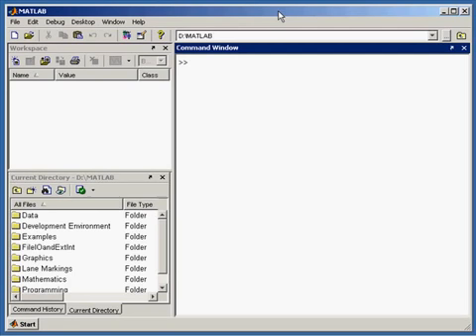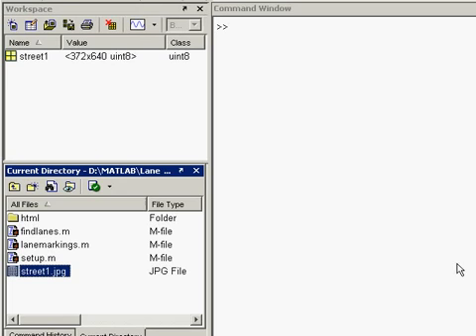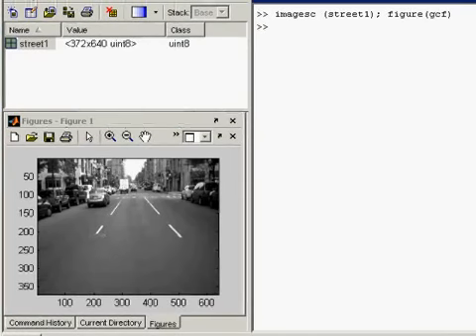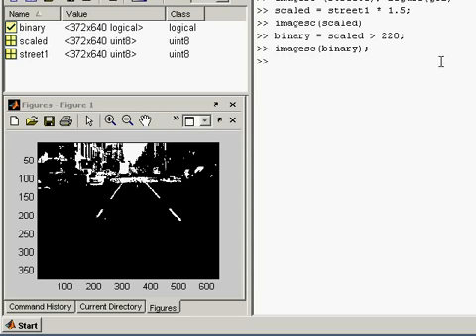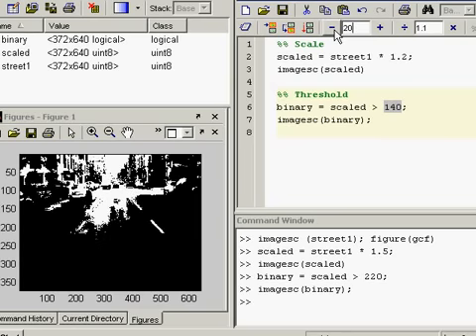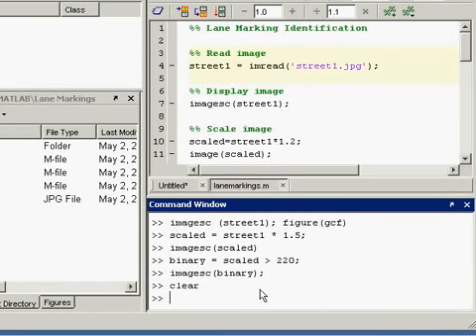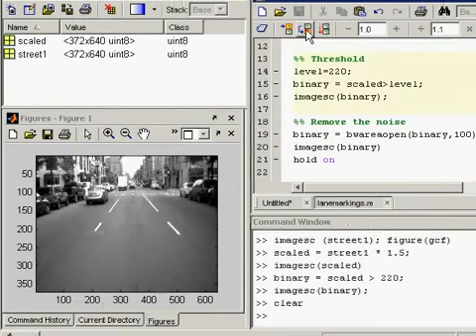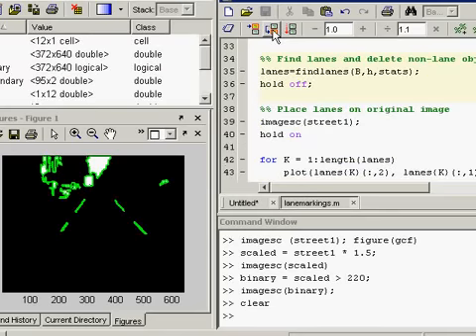MATLAB Tut 06